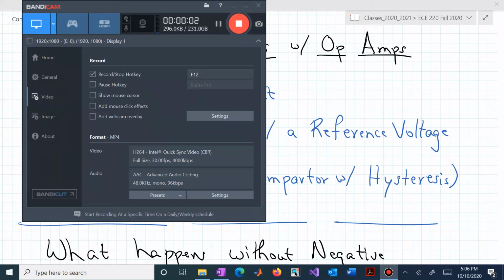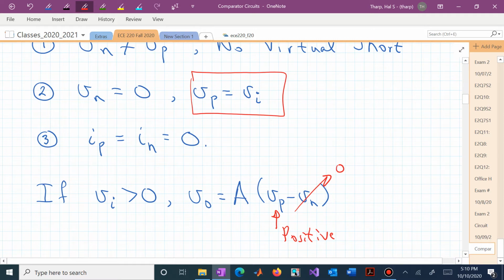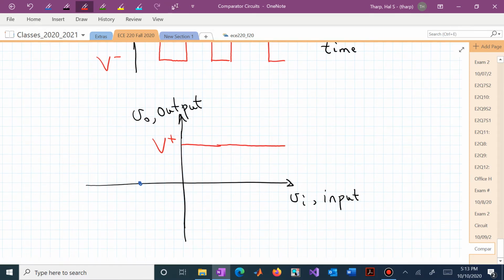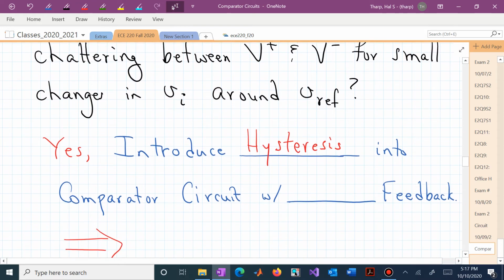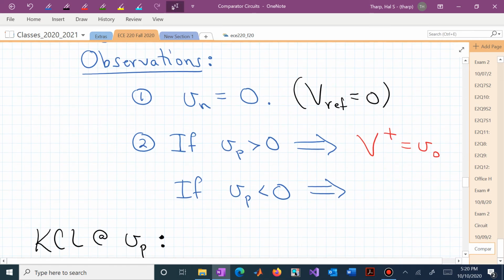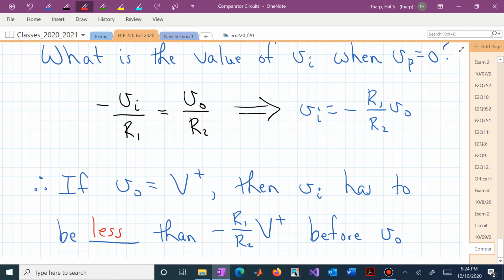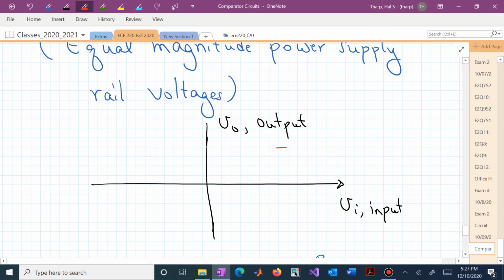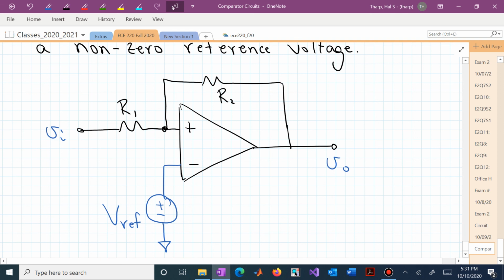ece220_10_13_2020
ECE 220:  Electric Circuits

Video 7.7:  Comparator Op Amp Circuits (Basic, Schmitt Trigger).